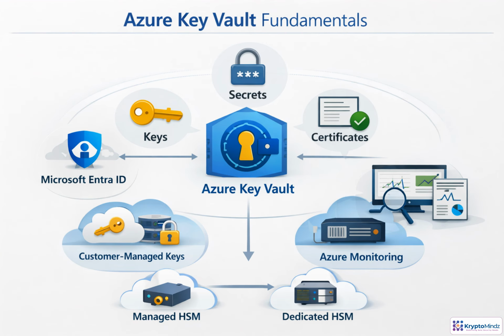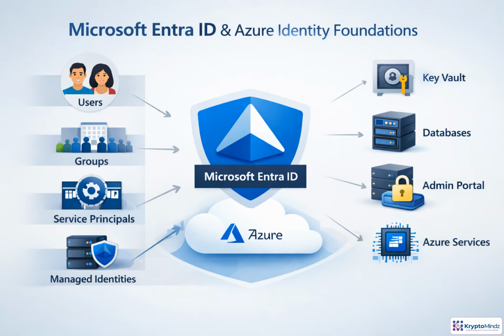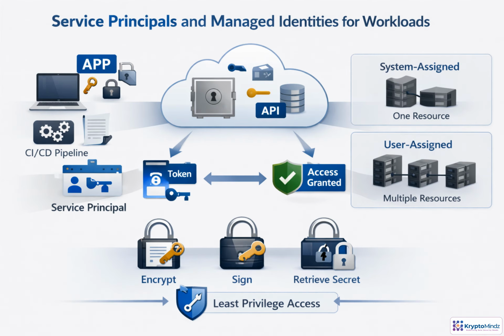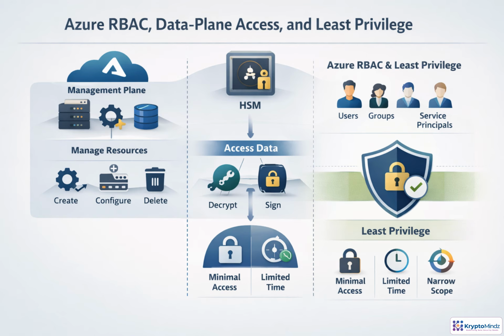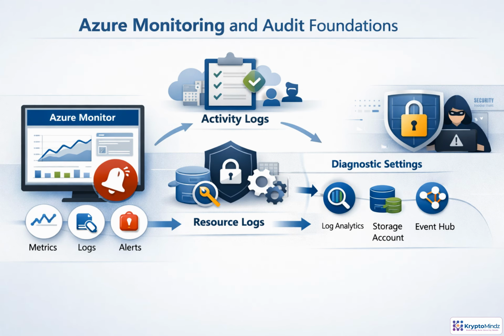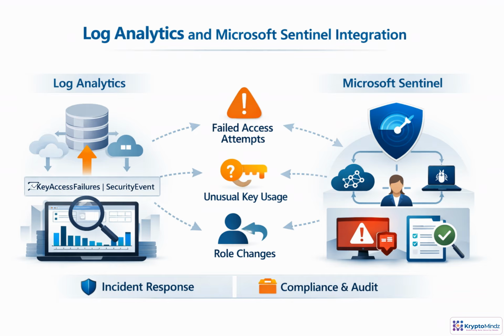Azure Key Vault vs Managed & Dedicated HSM: Security Foundations | Module 1.3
Before creating an HSM in Azure, establish the security foundations that make cryptographic keys trustworthy. This module explains how identity, access control, monitoring, encryption, key lifecycles, and compliance work together across Azure Key Vault, Azure Managed HSM, and Azure Dedicated HSM.

You’ll learn how Microsoft Entra ID (Azure AD), Azure RBAC, least privilege, platform-managed keys, customer-managed keys, logging, monitoring, and FIPS-validated hardware support secure enterprise workloads. The comparison helps cloud security teams, architects, platform engineers, and compliance leaders choose the right Azure HSM service for their risk, availability, sovereignty, and operational requirements.

In this training module, you’ll learn how to:
- Understand the security context around Azure HSM services
- Use Microsoft Entra ID (Azure AD) and RBAC to control access to keys
- Compare platform-managed vs customer-managed keys in Azure
- Decide between Azure Key Vault, Managed HSM, and Dedicated HSM
- Use Key Vault as a central safe for keys, secrets, and certificates
- Apply least privilege, monitoring, and logging for compliance and audits

This video is part of a broader Azure security and cryptography learning path. Expect focused, practitioner-level content that builds on encryption basics and prepares you for hands-on HSM architecture, platform development, implementation, and secure key-management design.